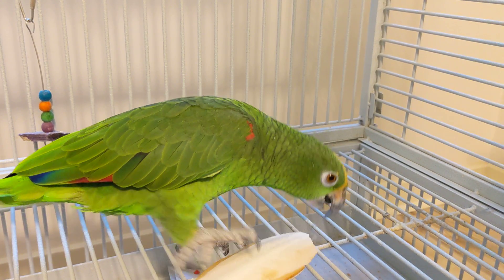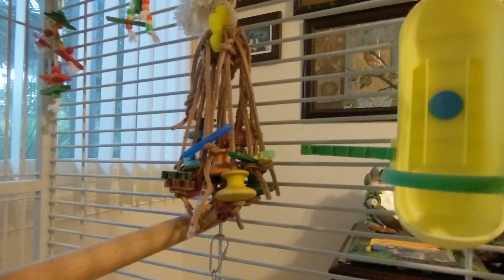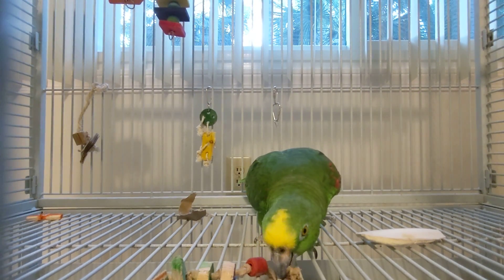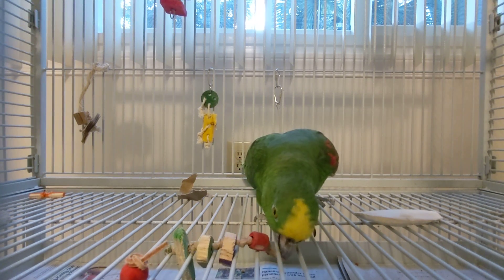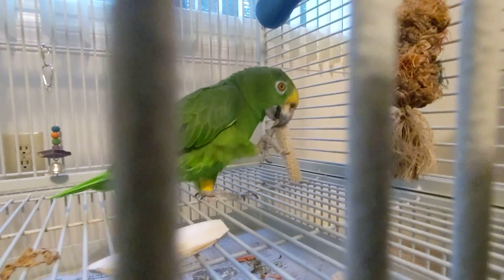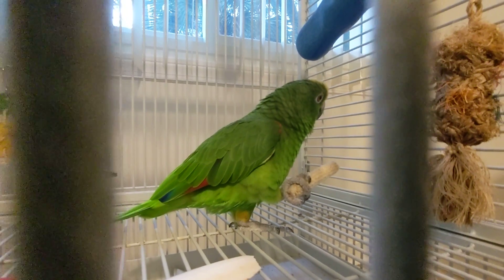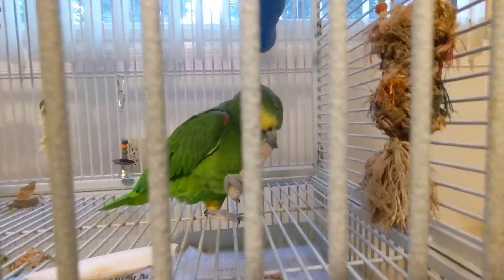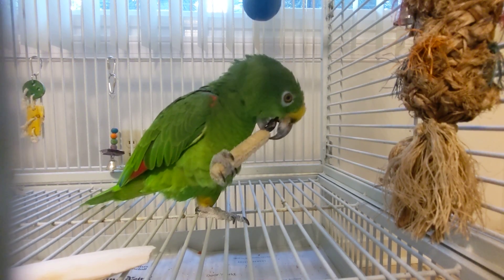Freedom the Parrot Holds His Cuttlebone at Bottom of Cage & Corn on the Cob! Hilton Head Island, SC